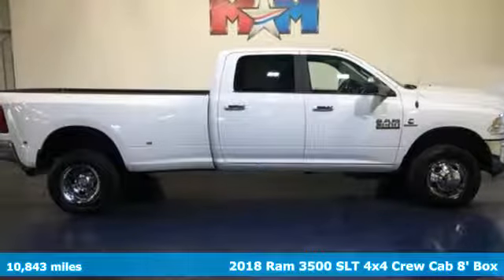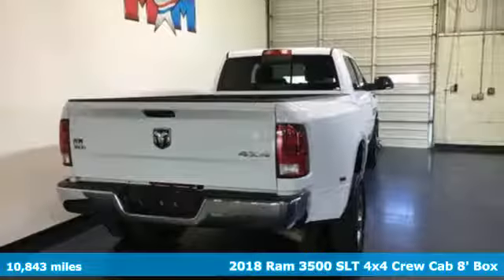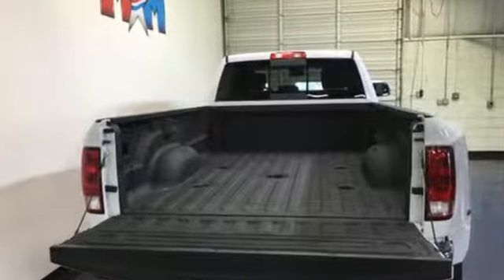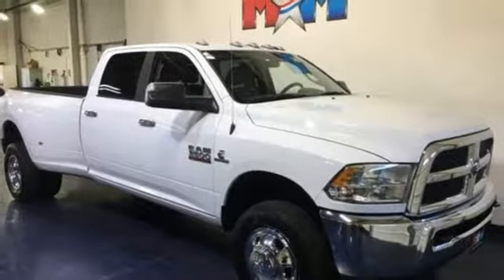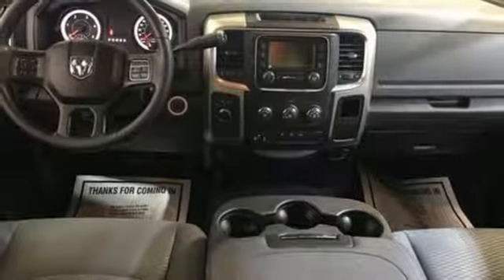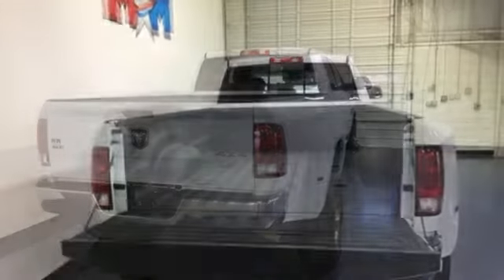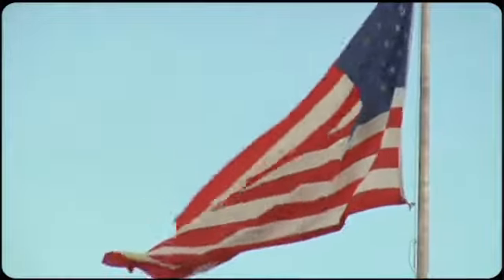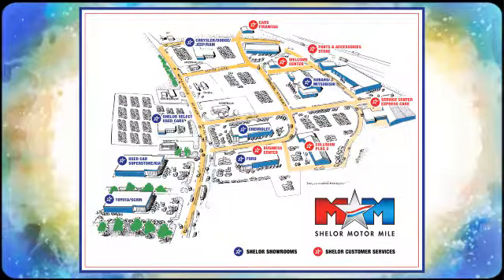Used 2018 Ram 3500 Christiansburg VA Blacksburg, VA X55535 - SOLD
Year: 2018
Make: Ram
Model: 3500
Trim: SLT 4x4 Crew Cab 8' Box
Engine: 6.7L Straight 6 Cylinder Engine
Transmission: 6-Speed A/T
Color: Bright White Clearcoat
Interior: Diesel Gray/Black
Mileage: 10843
Stock #: X55535
VIN: 3C63RRHL0JG400991
CARFAX 1-Owner, Very Nice, ONLY 10,843 Miles! PRICED TO MOVE $1,000 below NADA Retail! 4x4, Turbo Charged, Back-Up Camera, Bluetooth, iPod/MP3 Input, Bed Liner, ENGINE: 6.7L I6 CUMMINS TURBO DIESEL, DUAL REAR WHEELS READ MORE!br /br /KEY FEATURES INCLUDEbr /4x4, Back-Up Camera, iPod/MP3 Input, Bluetooth, Trailer Hitch MP3 Player, Satellite Radio, Privacy Glass, Keyless Entry, Child Safety Locks. br /br /OPTION PACKAGESbr /ENGINE: 6.7L I6 CUMMINS TURBO DIESEL Selective Catalytic Reduction (Urea), 180 Amp Alternator, Cummins Turbo Diesel Badge, Current Generation Engine Controller, Diesel Exhaust Brake, RAM Active Air, GVWR: 12,300 lbs, DUAL REAR WHEELS Bright Wheel Skins, Clearance Lamps, Tires: LT235/80R17E BSW AS, Tire Pressure Monitoring Delete, 17 Steel Spare Wheel, Box & Rear Fender Clearance Lamps, Wheels: 17 x 6.0 Steel Chrome Clad, 6000# Front Axle w/Hub Ext, SPRAY IN BEDLINER, TRANSMISSION: 6-SPEED AUTOMATIC 68RFE 3.42 Axle Ratio. Ram SLT with Bright White Clearcoat exterior and Diesel Gray/Black interior features a Straight 6 Cylinder Engine with 383 HP at 5600 RPM*. br /br /EXPERTS ARE SAYINGbr /When it comes to ability, Ram's heavy-duty 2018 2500/3500 HD pickup trucks have more than enough muscle to back up their bold and rugged appearance. -KBB.com. br /br /AFFORDABILITYbr /This 3500 is priced $1,000 below NADA Retail. br /br /SHOP WITH CONFIDENCEbr /CARFAX 1-Owner br /br /VISIT US TODAYbr /At Shelor Motor Mile we have a price and payment to fit any budget. Our big selection means even bigger savings! Need extra spending money? Shelor wants your vehicle, and we're paying top dollar! br /br /Tax DMV Fees & $597 processing fee are not included in vehicle prices shown and must be paid by the purchaser. Vehicle information is based off standard equipment and may vary from vehicle to vehicle. Call or email for complete vehicle specific informatiobr / Chevrolet Ford Chrysler Dodge Jeep & Ram prices include current factory rebates and incentives some of which may require financing through the manufacturer and/or the customer must own/trade a certain make of vehicle. Residency restrictions apply see dealer for details and restrictions. All pricing and details are believed to be accurate but we do not warrant or guarantee such accuracy. The prices shown above may vary from region to region as will incentives and are subject to change.